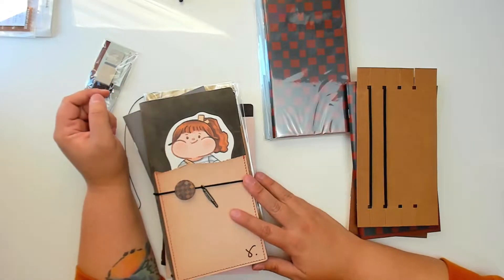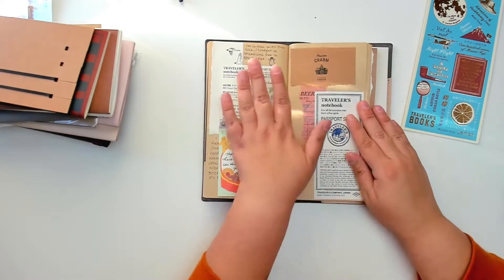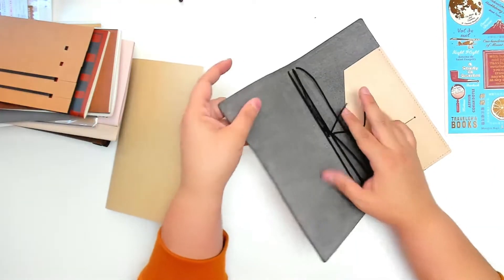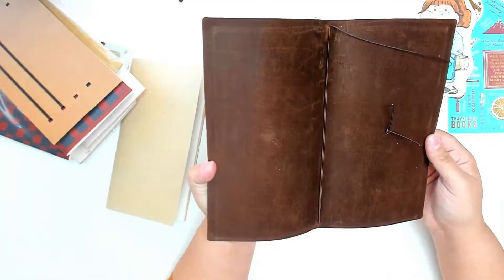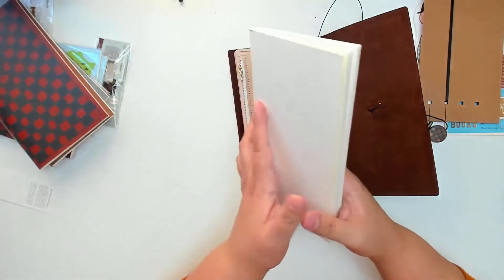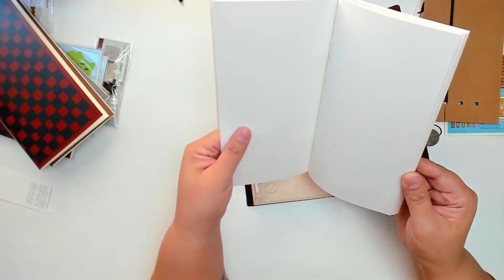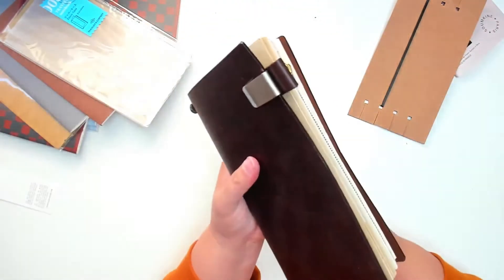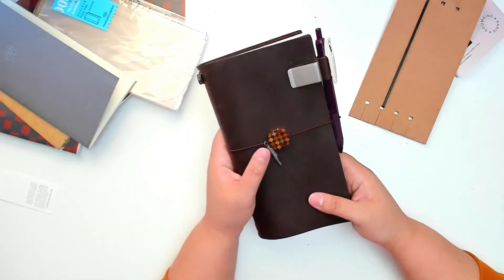2022 TRAVELER'S NOTEBOOK ART JOURNAL/WRITING SETUP | Standard size traveler's notebook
Today I'll be setting up my personal traveler's notebook for 2022. I hope it gives you some ideas for your setup.